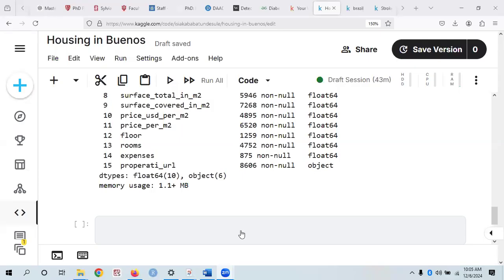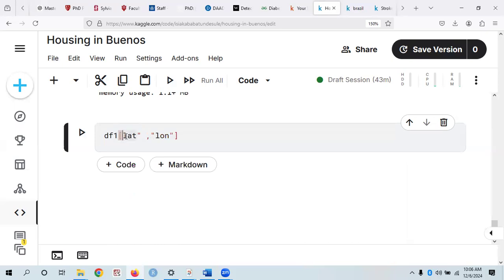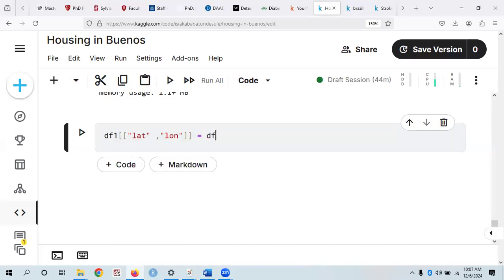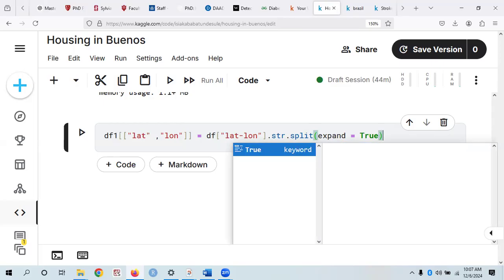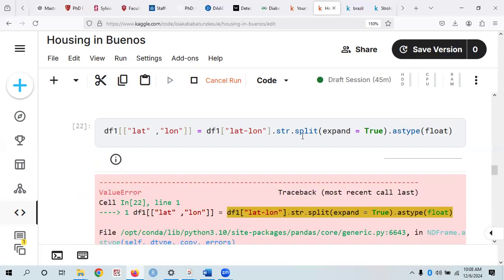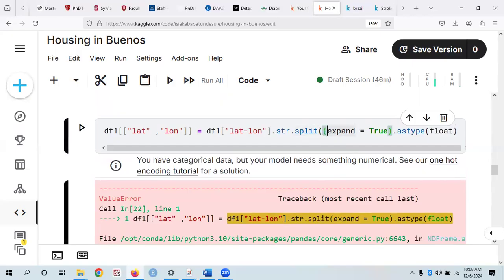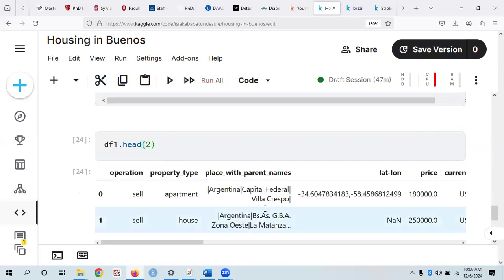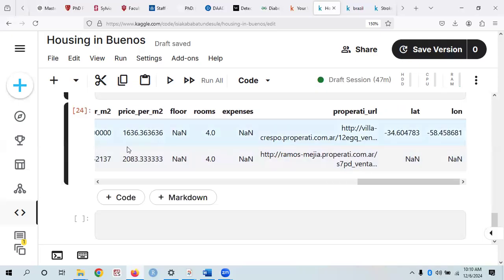Python 5: Creating columns from a column